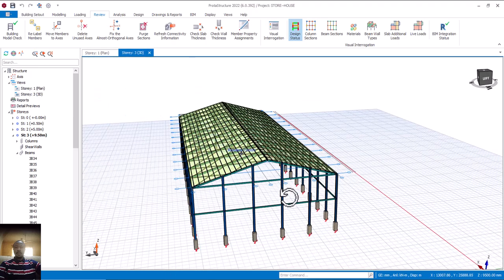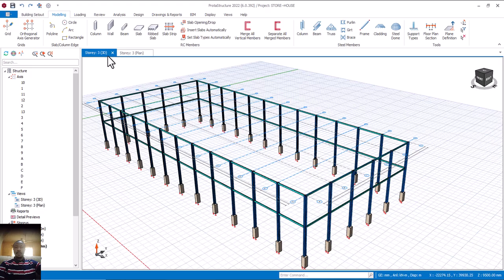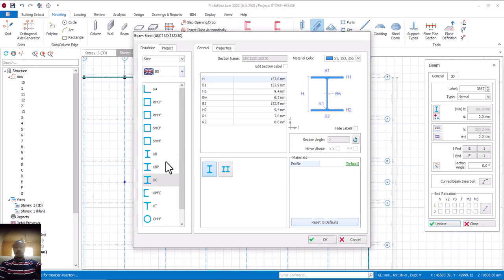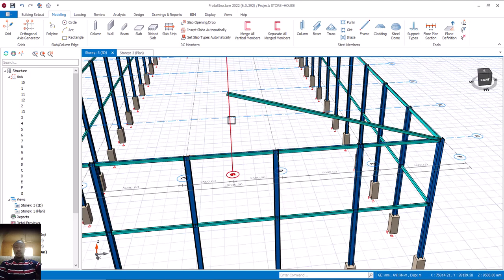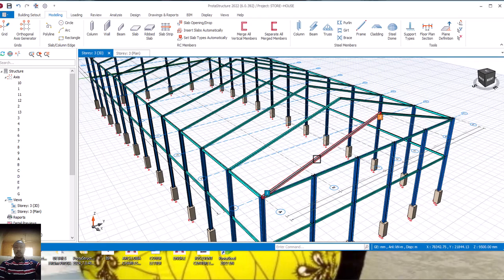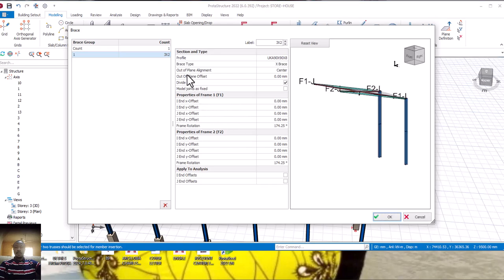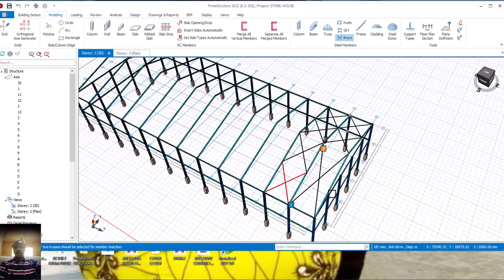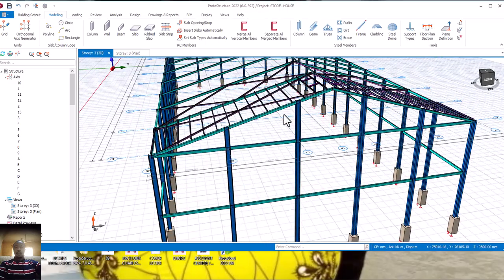WAREHOUSE STEEL ROOF MODELING IN PROTASTRUCTURE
The protastructure 2024 is the most effective version of protastructure software due to its advance updates in fast modeling, analysis and design in regards to other older versions of protastructure.

With Protastructure 2024, users is able to open projects performed with other older version whereas it wasn't so in protastructure 2022 and protastructure 2021.

 In protastructure 2024 an engineer can effective design composite structure and design different types of foundation at a goal on the same structural model which is a greater advantage in using protastructure 2024 to other engineering softwares when it comes to building design.

Protastructure 2024 makes engineering works fast, easy and stressfree beginning from the stge of modeling, analysis, design and documentation.

In watching all our video in regards you will learn how to using protastructure 2024 and how to get protastructure 2024